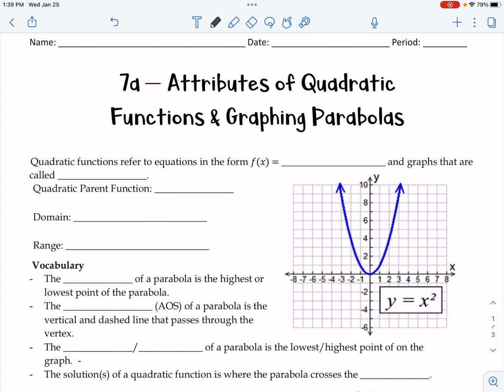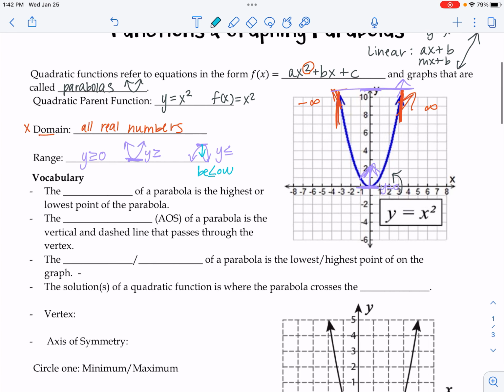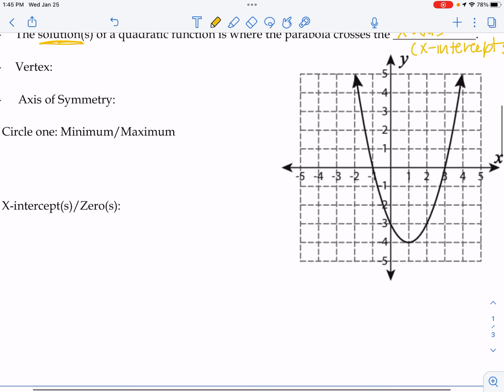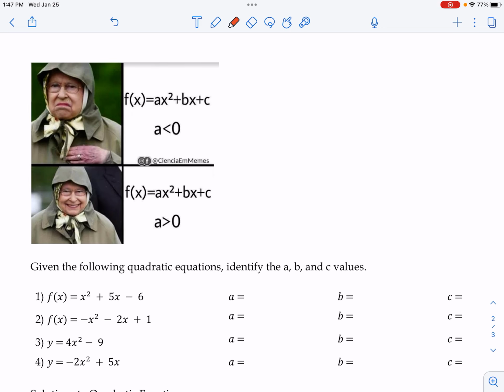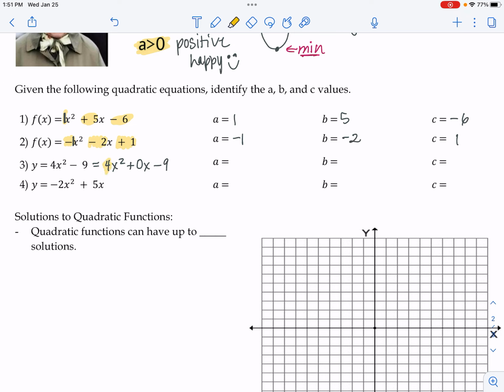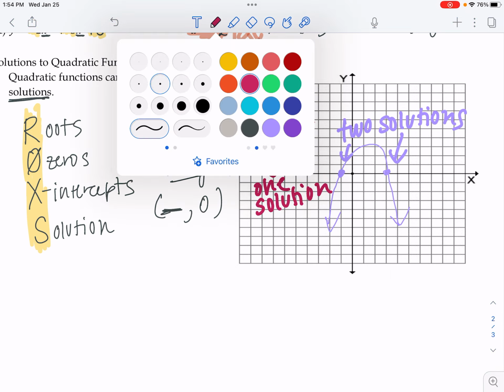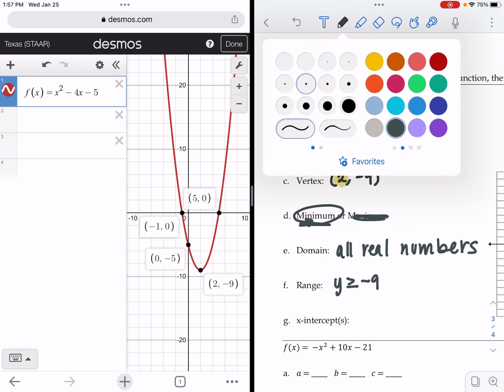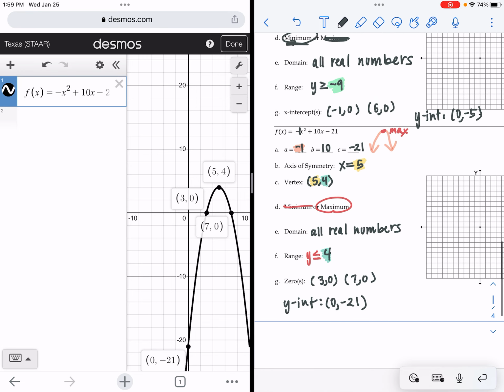Attributes of Quadratic Functions